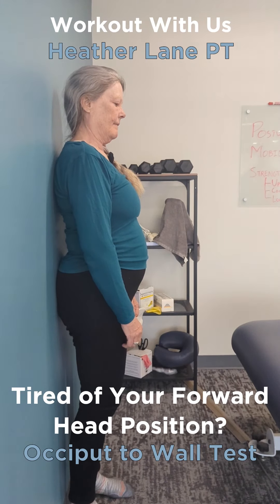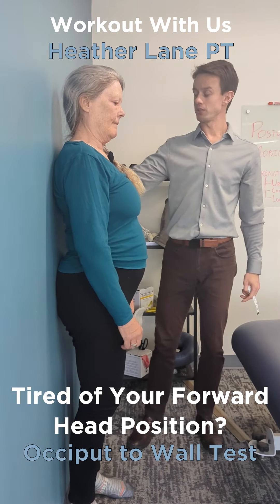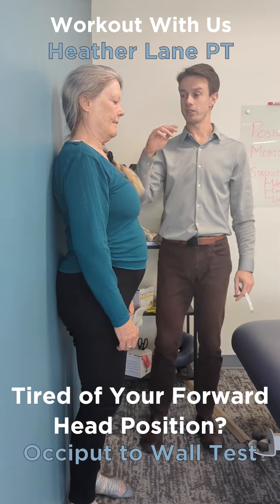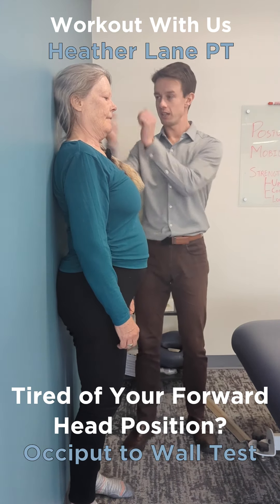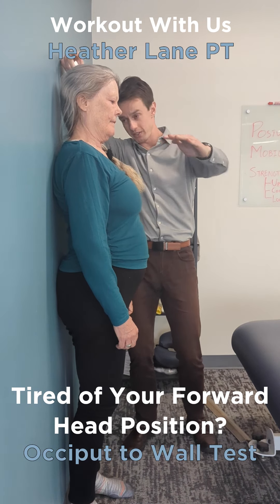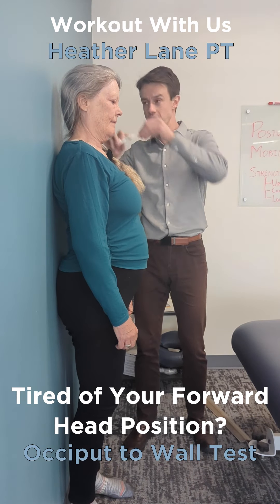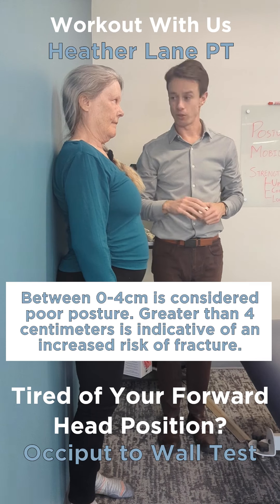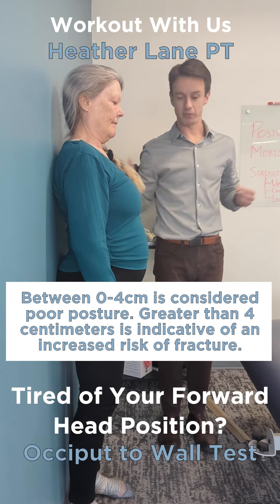Changing Your Forward Head Position | Heather Lane PT - Physical Therapist in Denver, CO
Declining posture is one reason will seek treatment. Clothes being more restrictive, and loss of shoulder motion is also posture-related. But did you know this test can predict future fracture risk?

Between 0-4cm is considered poor posture. Greater than 4 centimeters is indicative of an increased risk of fracture. If you have a positive test, you'll find plenty of videos to improve spine flexibility.